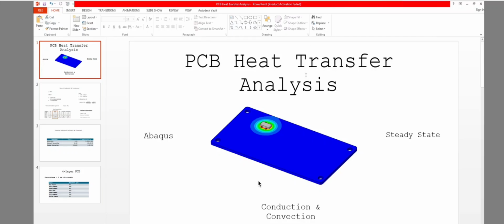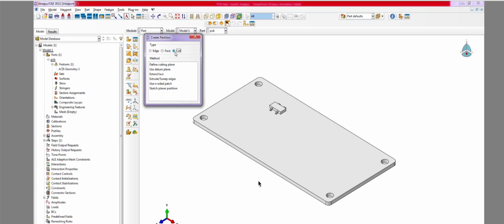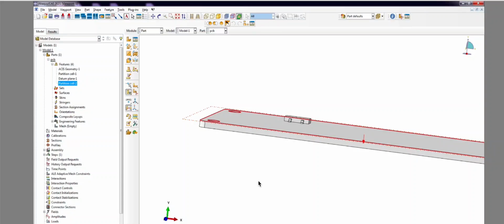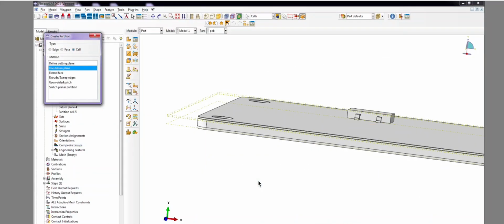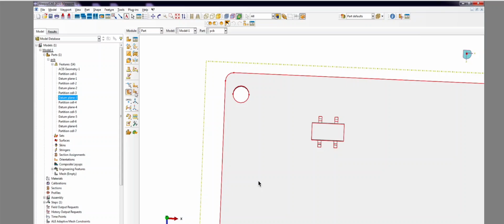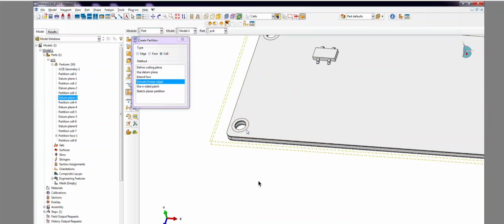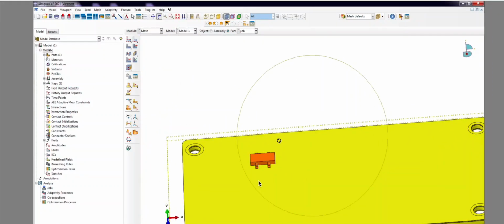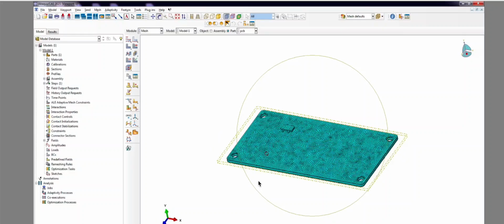Abaqus CAE Tutorial | PCB Heat Transfer Analysis Part 2/4 | Partitions-Meshing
This is the second part of a tutorial video series for a PCB heat transfer analysis. A four-layer PCB has been partitioned in Abaqus to simulate the different layers of the board. This approach allows different material properties to be assigned to each partition. Although it is a simplified method with several assumptions, it is computationally efficient.